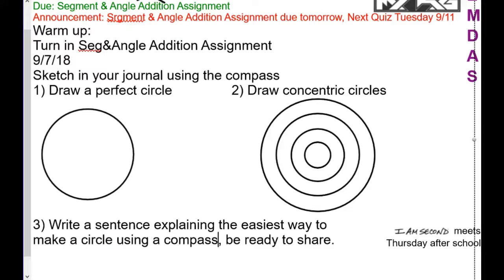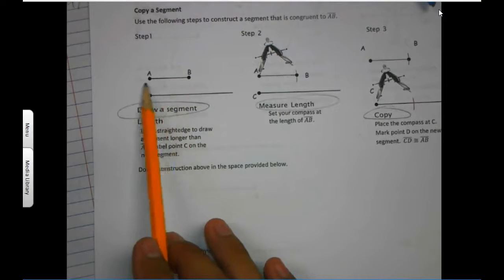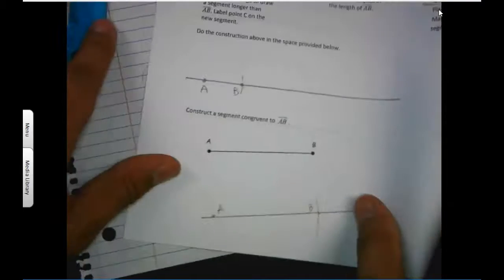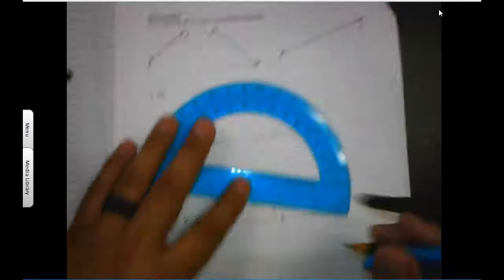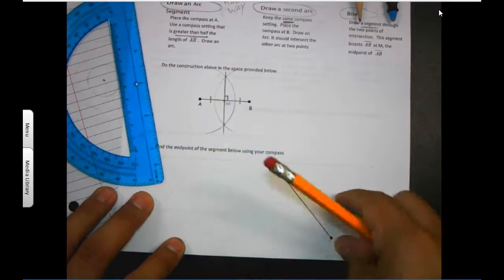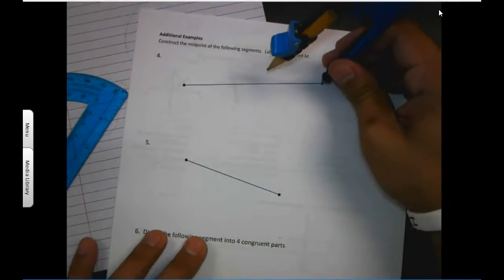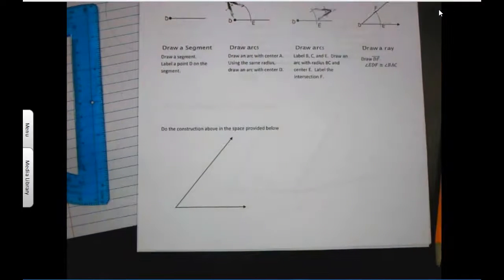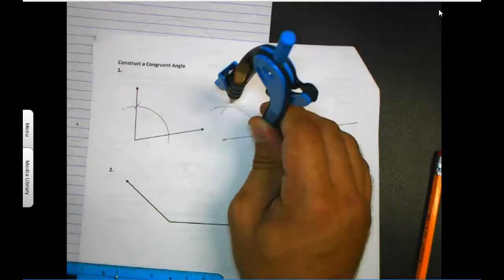9/7/18 Notes Constructions pt 1